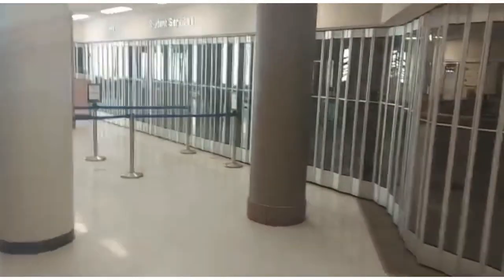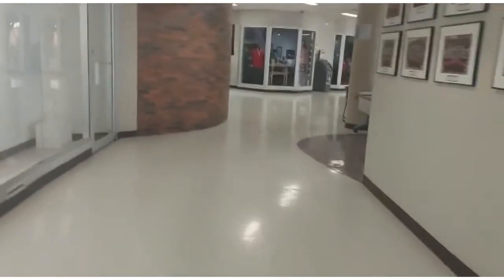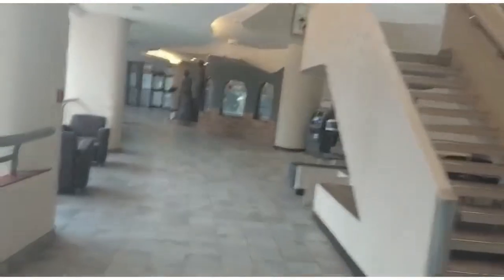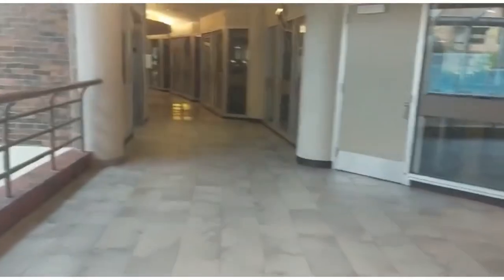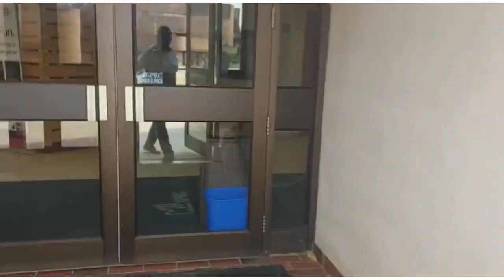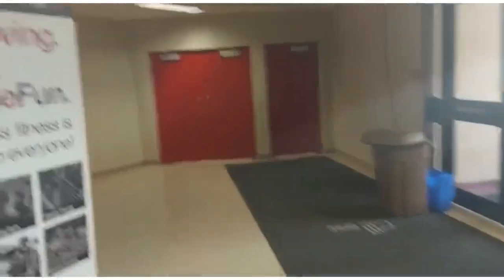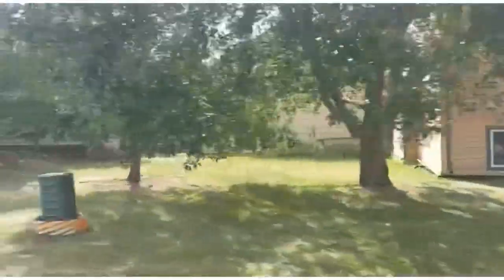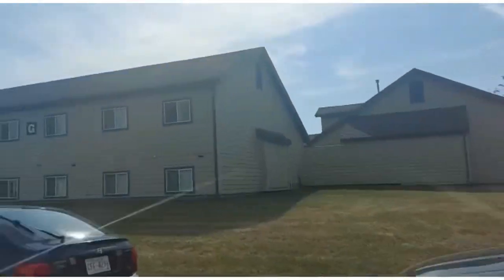My College Tour| Post Pandemic| Grande Prairie Regional College Alberta | DiAndersons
Check us out on Instagram:
I'm on Instagram as @diandersonsoriginals. Install the app to follow my photos and videos.